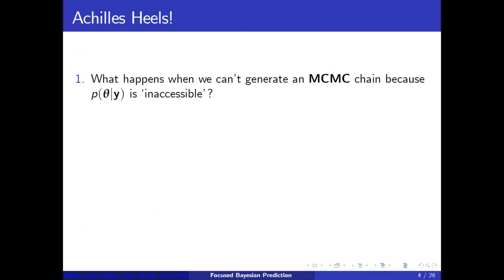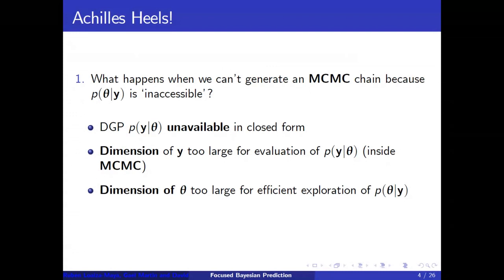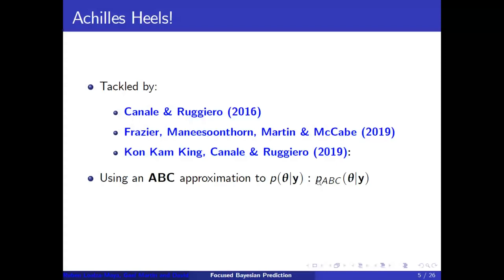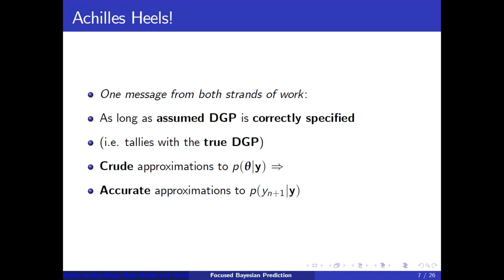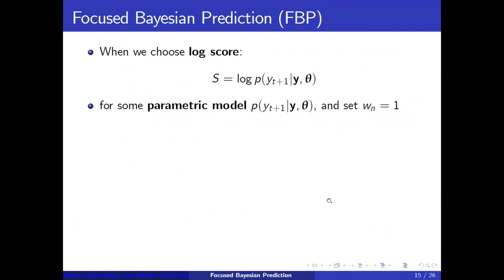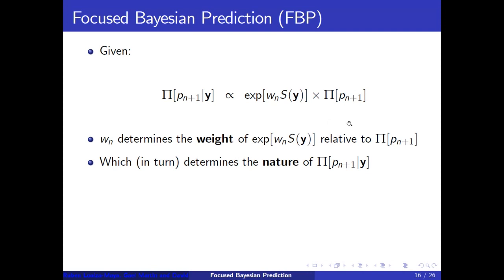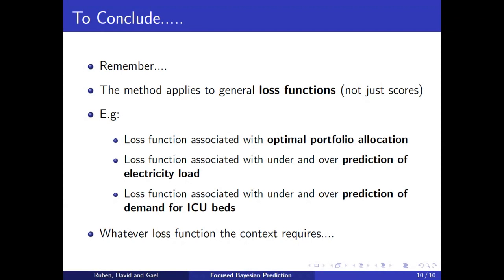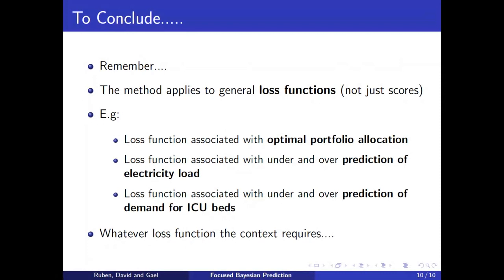One World ABC Seminar -- Focused Bayesian Prediction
Talk by Gael Martin at the One World ABC Seminar on May 21 2020.  For more information on the seminar series,